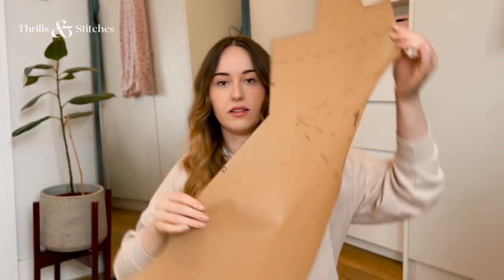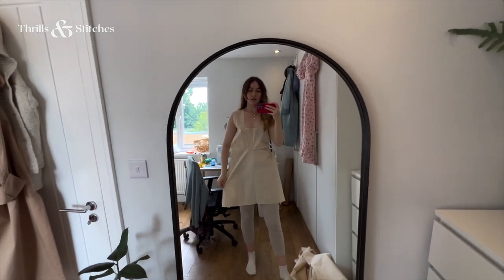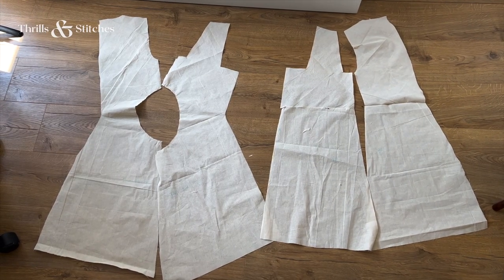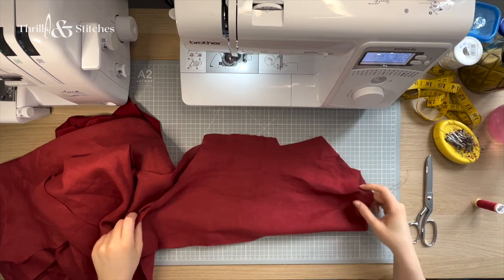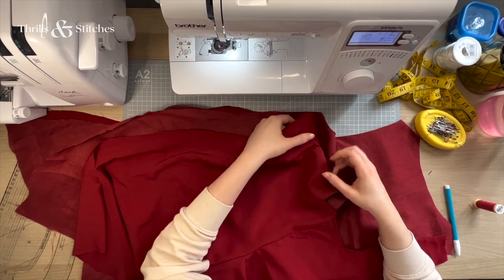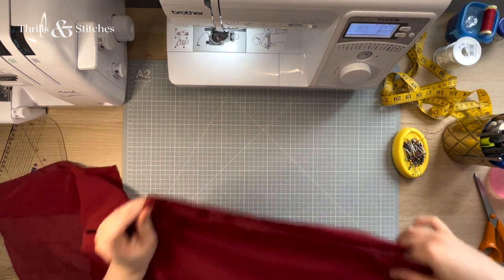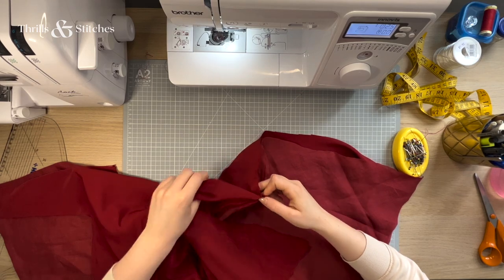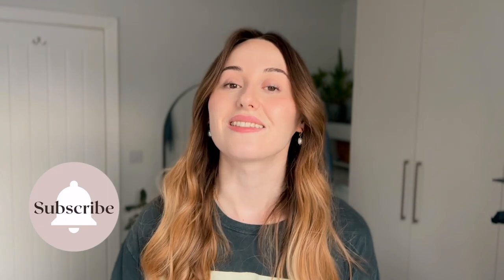DIY Linen Mini Dress | How to Fashionably Beat The Heat | Thrills and Stitches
It's getting hotter in the UK and that calls for more summer dresses. This week I'm making a short, brick-red linen dress with a cut-out detail on the side. I made a very similar dress last year, if you're interested to watch that video, you can find it

For the dress you will need 1.5 meters of linen, and the equivalent amount in a lining fabric, some matching thread, and a string or elastic to gather the hole.

Time stamps:
00:00 Intro
02:30 Testing the pattern
04:50 Cutting the pieces
07:20 Sewing
17:00 Final reveal

I’m Elisa and I'm passionate about fashion and try to bring my designs to life on my machines. Attempting to show you how I make them here on Youtube, tutorial-style.

~FAQ~
Where are you from?: I'm a London girl made in Austria ♡
How old are you?: Born in 1993
Where/how did you learn to sew?: I attended Fashion School from age 15 to 19 but stopped sewing after that - learned it all over again in the last few years
What machine(s) do you use?: Brother Innov-Is A16 sewing machine and a Brother overlocker
What camera do you use?: Currently iPhone 13 Pro

If you attempt to recreate one of my projects for yourself I would love to see the result!